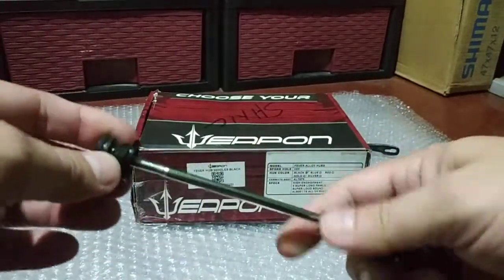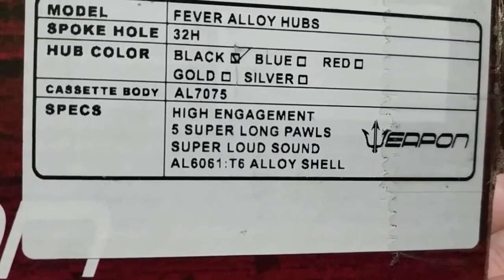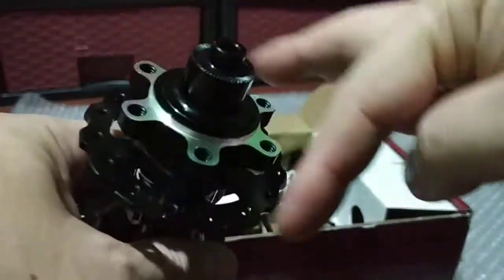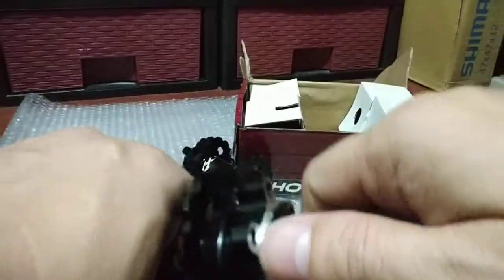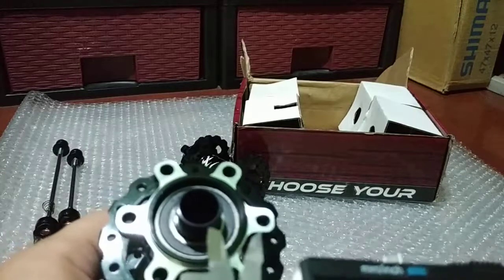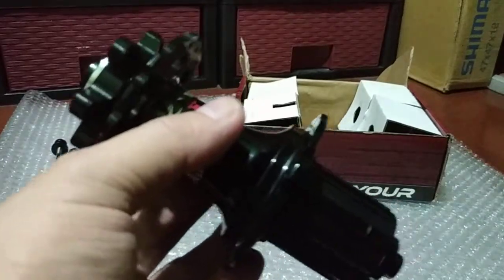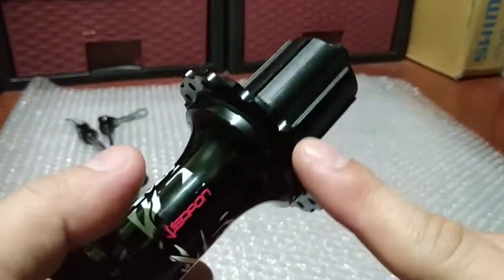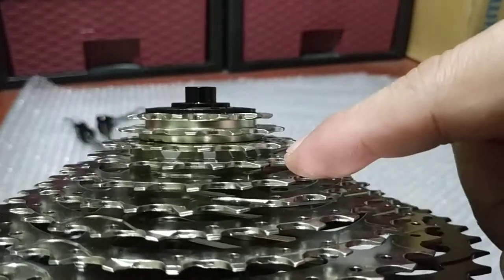Weapon Fever sealed bearing hubs tunog mayaman, padyak sa shopee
5 large pawls
Using 6902 or 15287 bearings easy to find
QR only, loud sound, good engagement